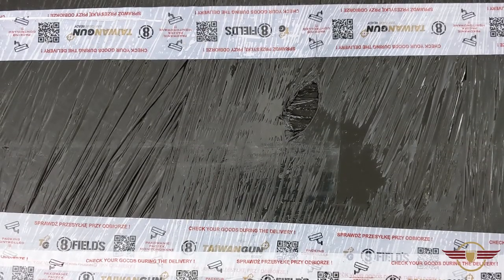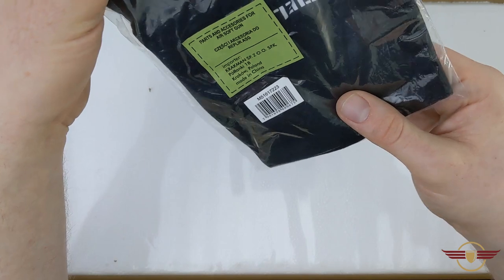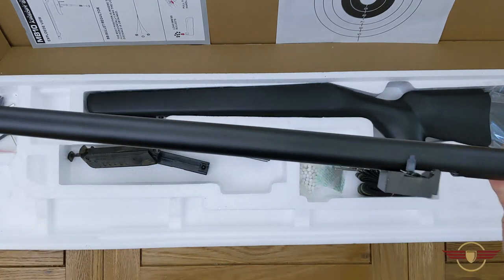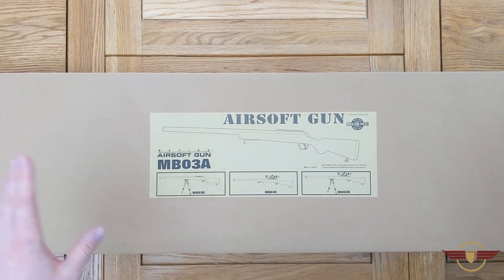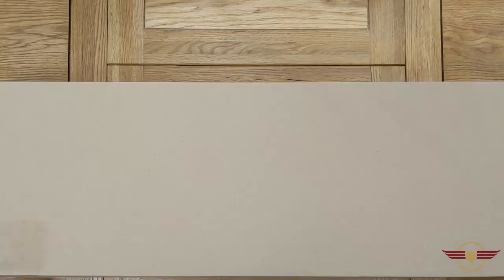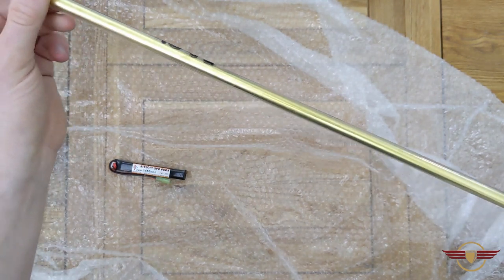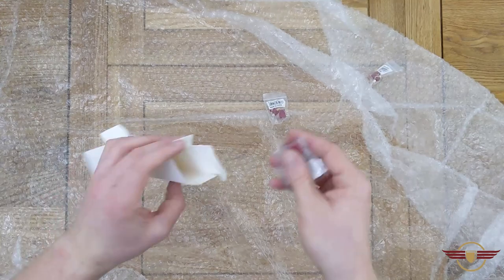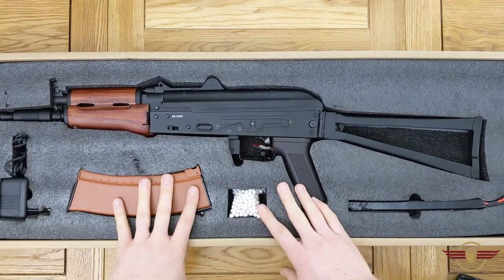[PREVIEW][UNBOXING] £500 AIRSOFT ORDER 4 GUNS May 2020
We got our new delivery in from Taiwan gun and got straight to unboxing this package to see what goodies we have to show off on the channel. Come take a look at what is to come over the next few weeks here on Pheas Airsoft.

Pheas